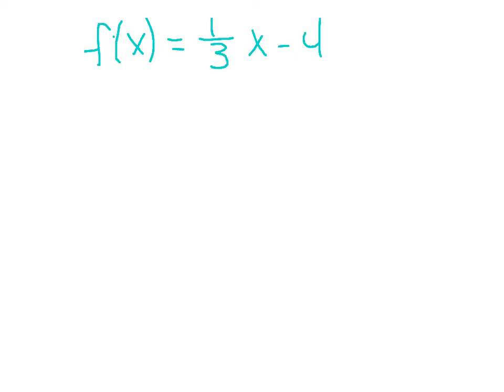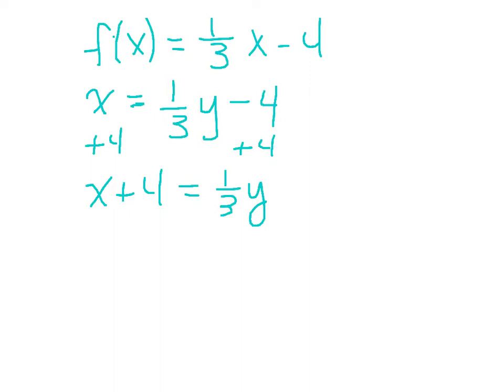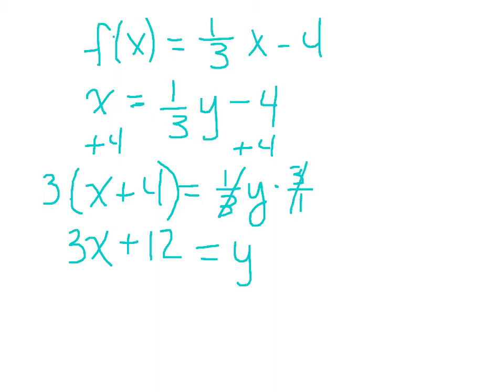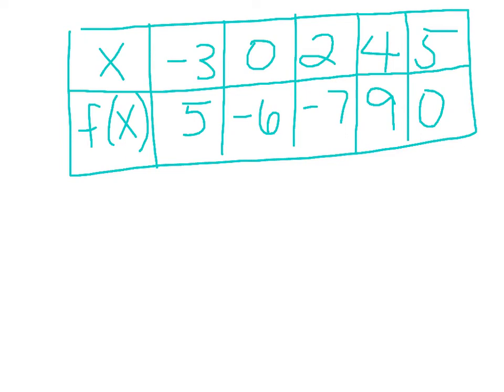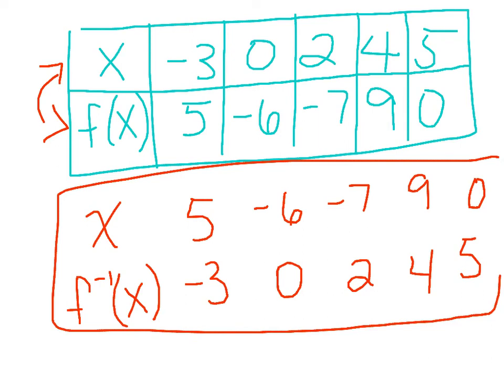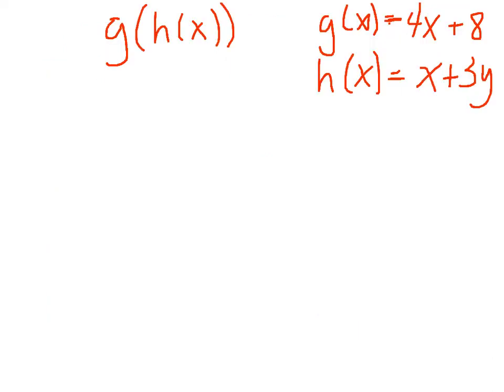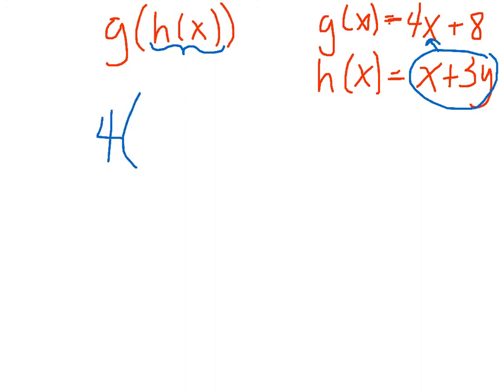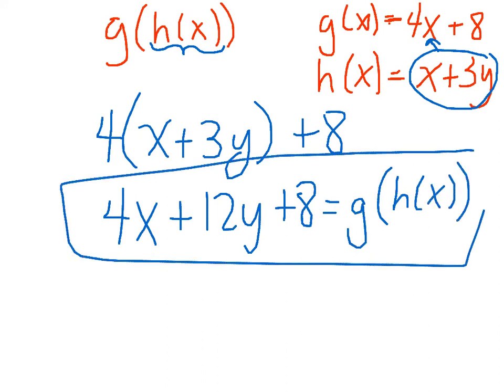Inverse functions and composition